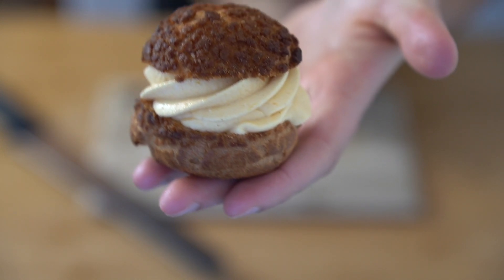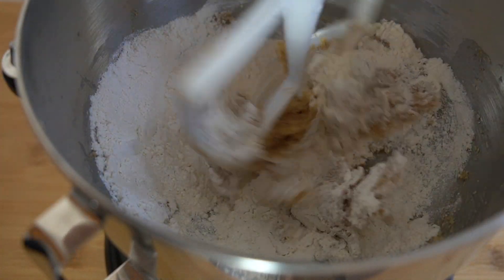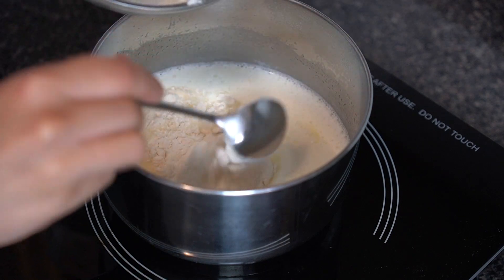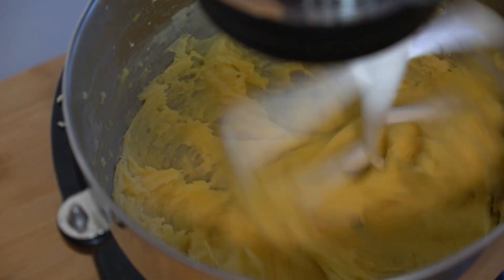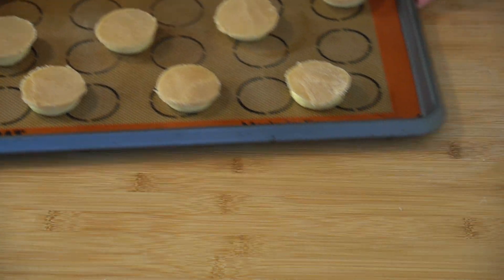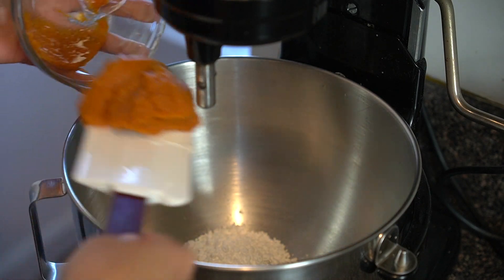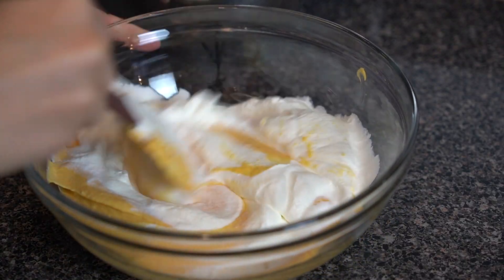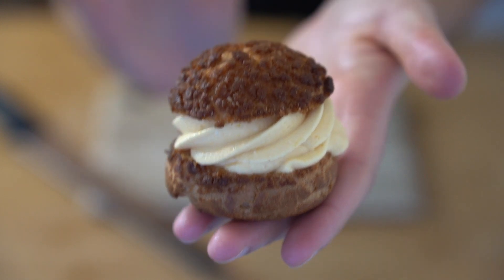Pumpkin Cheesecake Cream Puffs With Craquelin | Professional Pastry Chef Makes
These easy pumpkin cheesecake cream puffs are the perfect sweet treat for fall. Weather you're looking for elevated hor d'oeuvres to serve during your thanksgiving feast or a sweet treat that freezes perfectly- look no further. Today I am sharing with you guys this fool proof recipe anyone can make.

Butter: 85g or 6 tbsp
Turbinado sugar: 100g or 1/2 cup
Flour: 100g or 3/4 cup

Pate A Choux:
Milk: 75g or 1/4 cup
Water: 75g or 1/4 cup
Butter: 130g or 9 tbsp
Salt: 2g or 1 tsp
Sugar: 2g or 1 tsp
Flour: 130g or 1 cup
Eggs: 250g or 5 large eggs

No-Bake Pumpkin Cheesecake:
Heavy cream: 125g or 1/2 cup
Whipped cream cheese: 162g or 3/4 cup
Powder sugar: 30g or 1/2 cup
Libbys pumpkin puree: 100g or 1/2 cup